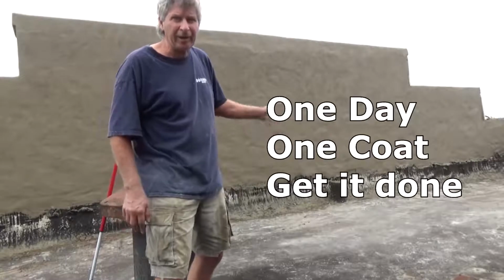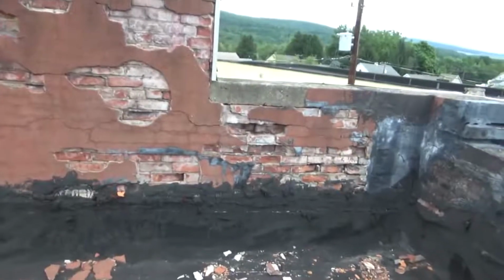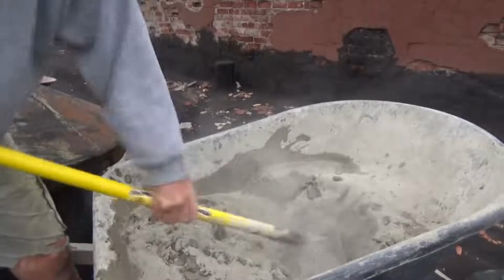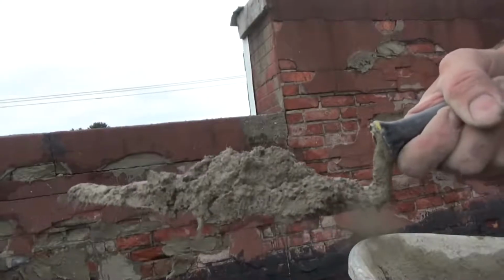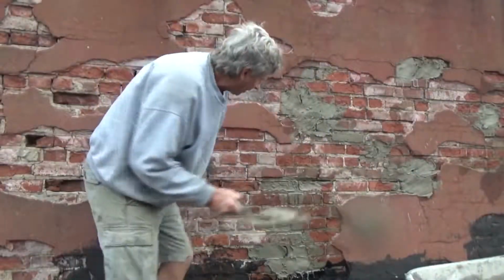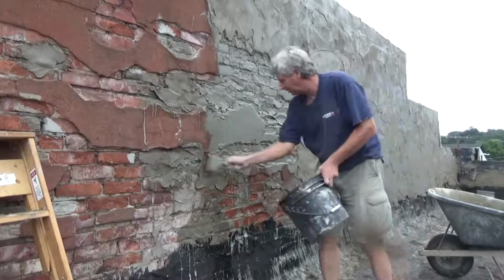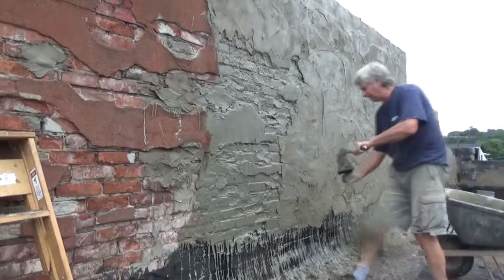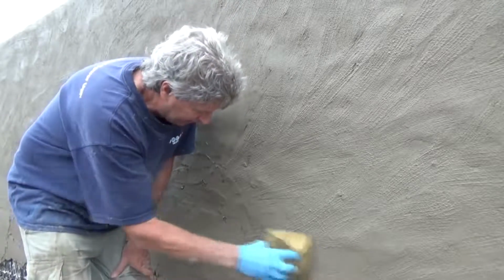Tô trát tường bằng vữa cốt sợi PP Polypropylene cùng Mike Haduck - Clip hướng dẫn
Mình có bán:
- Viên kê bê tông UHPC, cốt sợi PP, sợi thủy  tinh cho bê tông
- Dây điện CADIVI các kích thước
- Sản phẩm của SIKA, phụ gia bê tông, vữa grout, silica fume
- Sơn xịt ATM
- Và muôn vàn thứ hay ho khác!
Hãy ủng hộ mình qua việc mua sản phẩm - thiết bị điện nước-xây dựng chính hãng, chất lượng cao nhé!
Cửa hàng Điện nước Minh Lý
Địa chỉ: 315 Nguyễn Oanh, Phường 17, Quận Gò Vấp, TP. Hồ Chí Minh